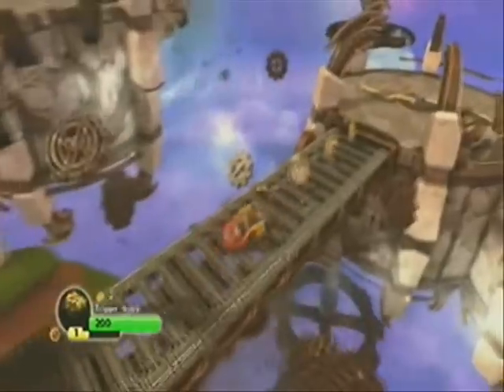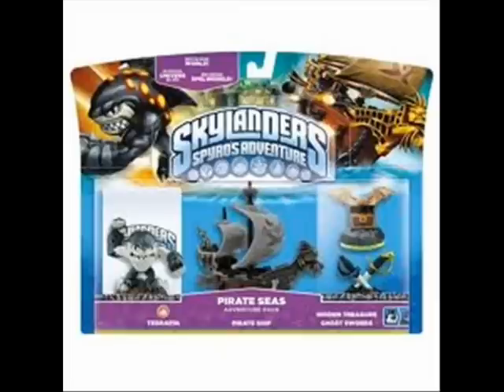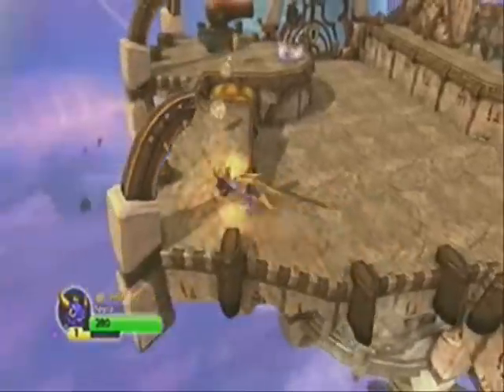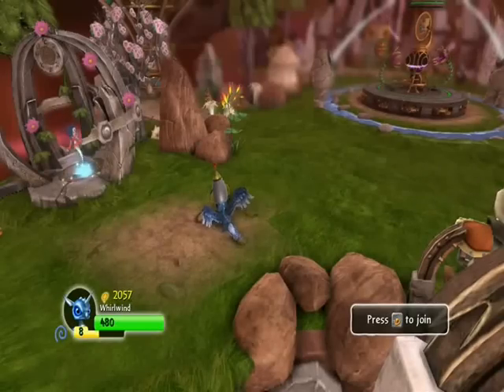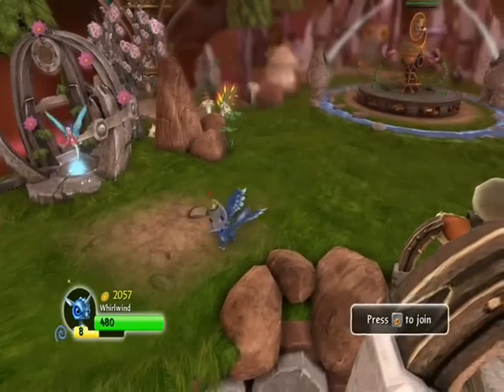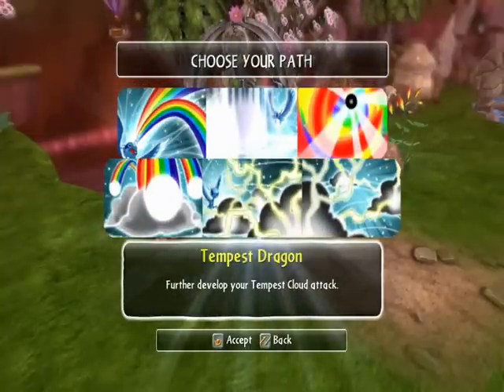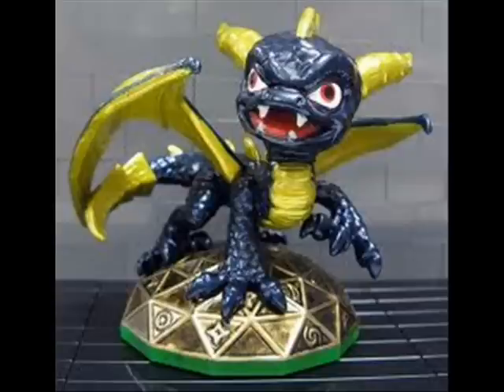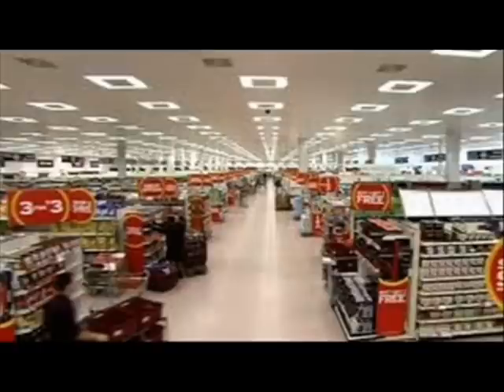Is It Really Worth it? Too Expensive? Is It A Scam? Skylanders: Spyro's Adventure Review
Hey guys it's me Finalninjadog

It's been a while since I have made a review so I am going to do one. This review is about Skylanders: Spyro's Adventure, and there is a lot of things to say about this game.

sorry that some of the pictures were pixelated, they were the only ones which actually showed you the right thing.

Thanks to TheTeenTalks for narrating it

if you don't understand parts of it then here are the things that TheTeenTalks meant:

1:34 - A Nintendo Wii, Ps3, Xbox 360 or 3DS, which hopefully you already have, and then you need at least one console if you are using a Wii, PS3 or Xbox 360

3:29 - This can be bad because if you get lots of money that you don't need for one character, it can't be transferred to another one, which then means that if you find a chest and you're using a character with all the upgrades, you have to change characters or you won't be able to use the money that you collected.

3:57 - The skylanders come in the starter pack, single packs, triple packs, legendary packs or an adventure pack which allows you to play more levels

6:33 - I guess it's to make it more unusual with some other names, that or they had trouble naming some of the skylanders.

7:53 - The things that you collect like Xp, money, upgrades and hats somehow have get to the portal of power which then has to send it to the figure which has to store all of this data.

8:20 - I don't really like Spyro as much as another magic character so I might buy that one from the element that is my favourite as well as keeping Spyro.

10:00 - . I think it has the same levels as the PS3 and Xbox 360 but there is more for the 3DS that I have seen but unfortunately I don't have a 3DS.